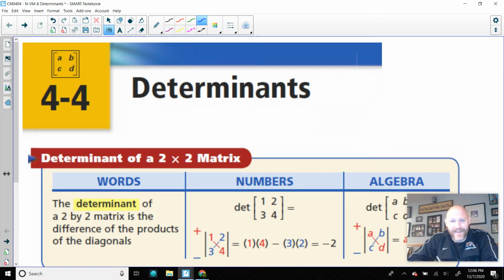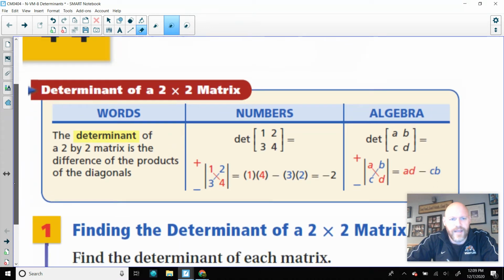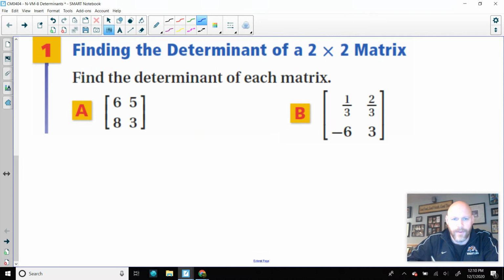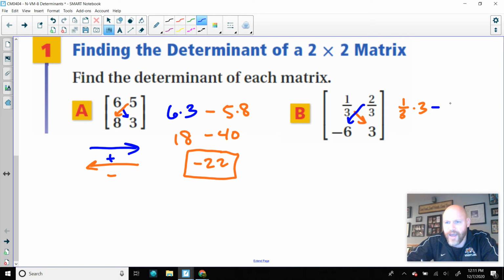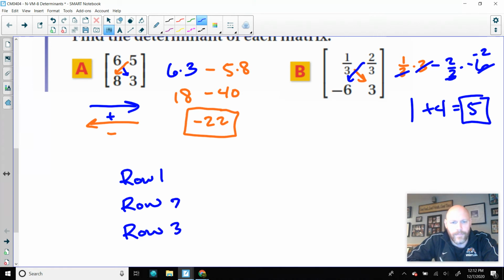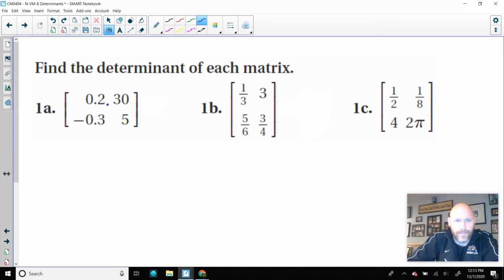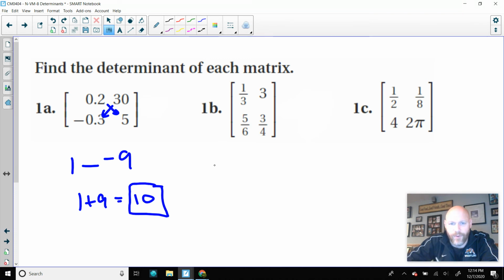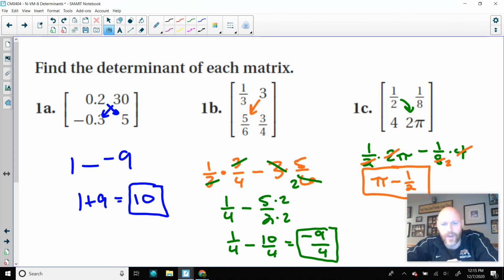CM0404 - N-VM-8 Determinants A